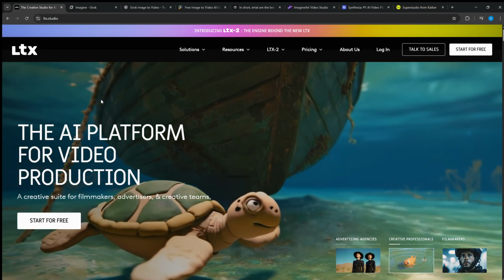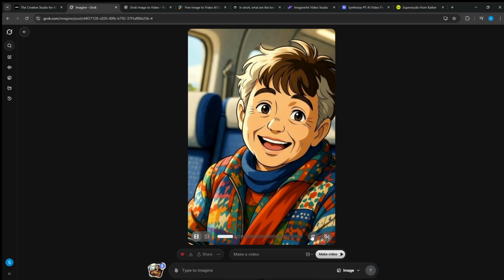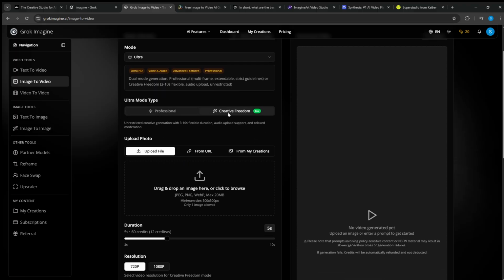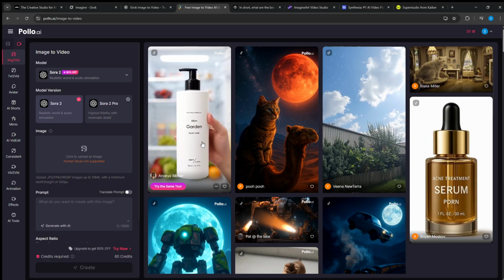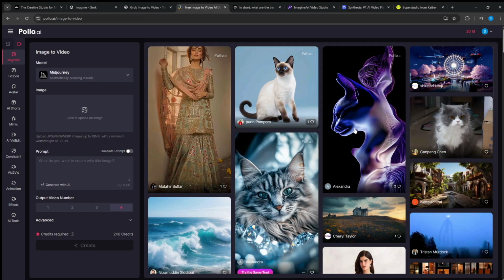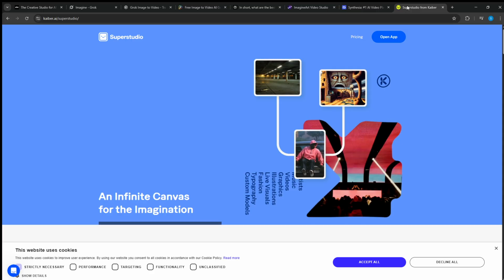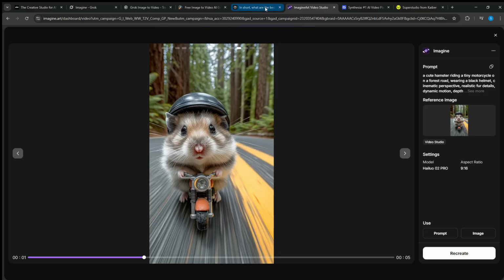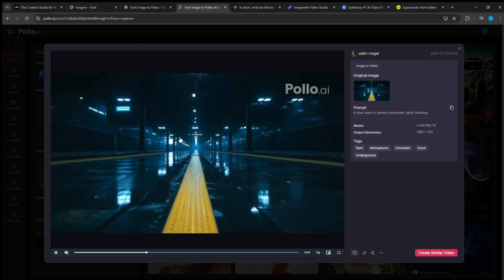What is the Easiest Way to Select a Video AI Generator?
In this video, I take a deep dive into the world of AI video generators, testing popular tools like LTX, Pollo.ai, Sora, Kling AI, and Grok Video to see which one is the best for beginners. I explore their ease of use, features, and overall performance, giving you a clear idea of which platform will help you start creating AI-generated videos without a steep learning curve. Whether you’re just getting started with AI video creation or looking for the most intuitive platform to speed up your content production, this video will guide you through the pros and cons of each option. Watch until the end to discover my top recommendation and see which AI video generator fits your style and workflow!